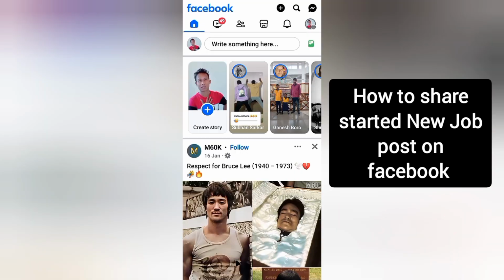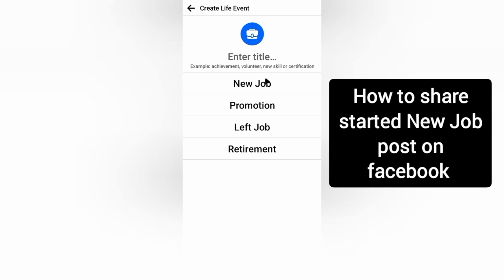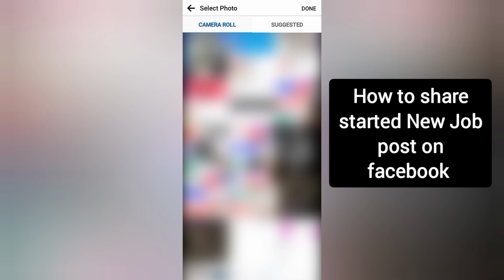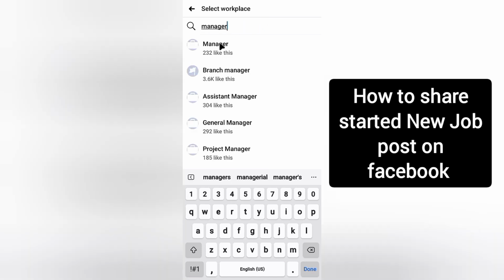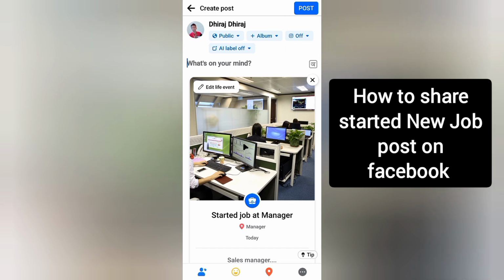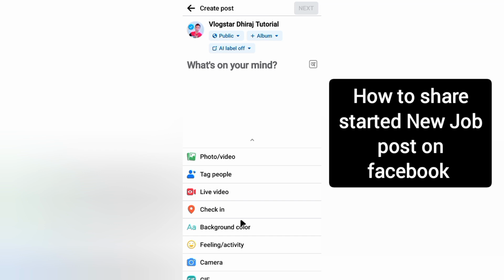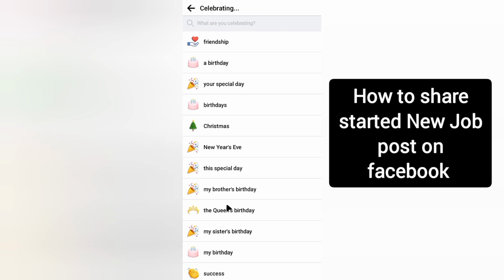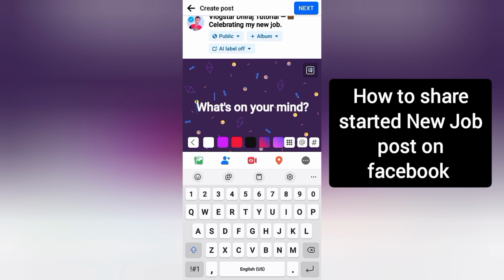How To Share Started New Job Post On Facebook Profile And Page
Here in this video I've explained the step by step process to share started New Job Post On both Facebook Profile and page.

how
how to
Started New Job Post
how to post a job on facebook
how to post job on facebook
how to post job on facebook page
how to post a job on facebook page
how to post a job in facebook
how to post facebook jobs
how to post a job on facebook business page
to post a job on facebook
facebook jobs
how to post a job in facebook (full guide)
facebook job posting
facebook job post
started a new job facebook post